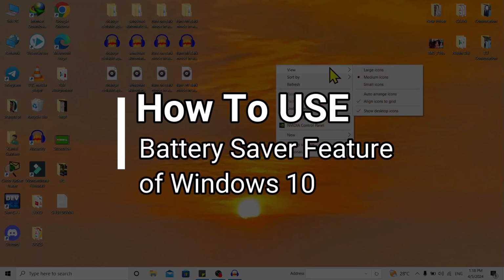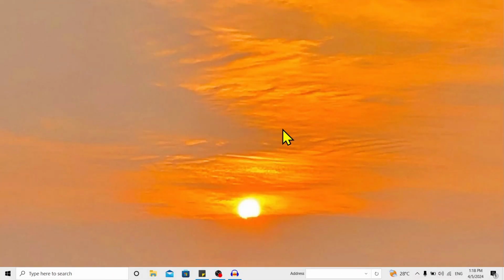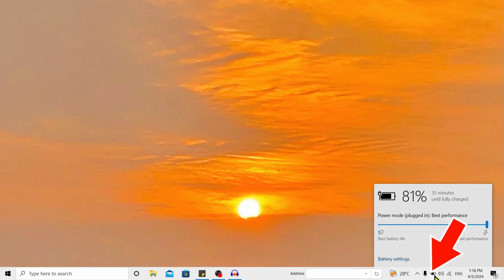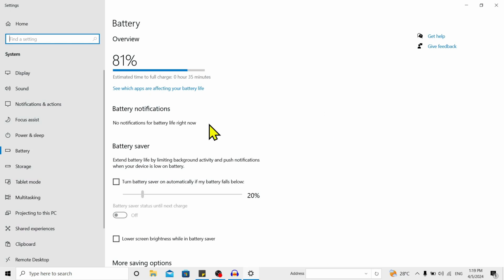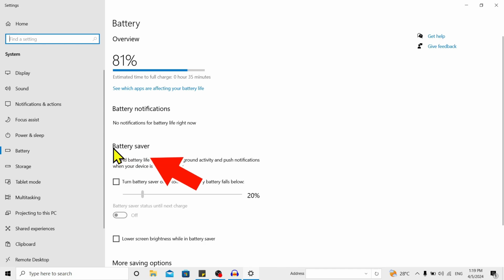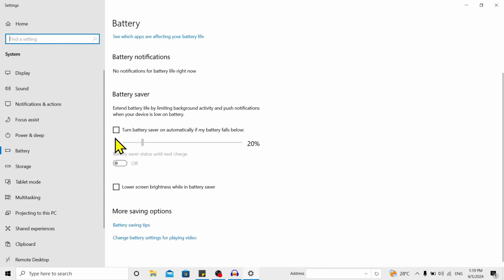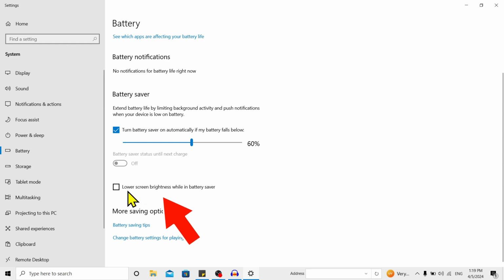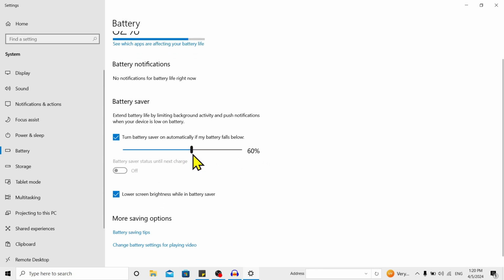How to Use Battery Saver Feature in Windows 10 | Easy Tutorial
Use the Battery Saver feature to learn how to maximize your Windows 10 laptop's battery life. This tutorial guides you through the steps to enable and customize Battery Saver settings.

👉 Explore more!